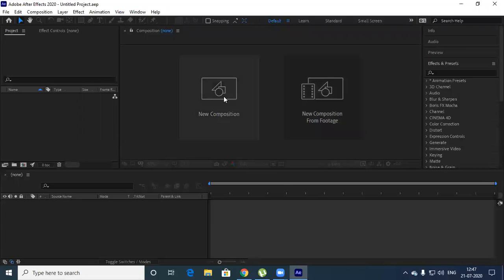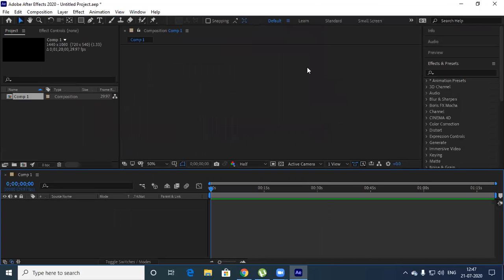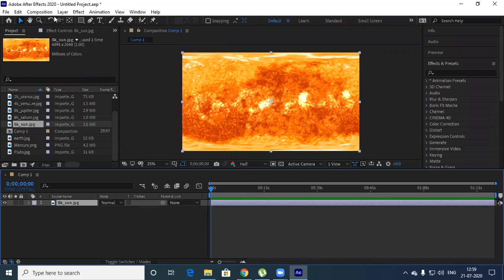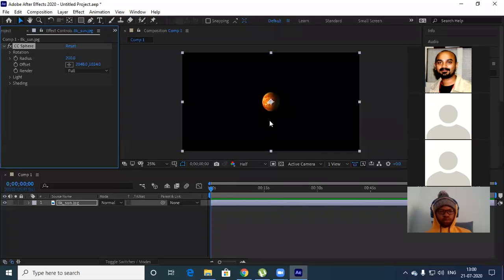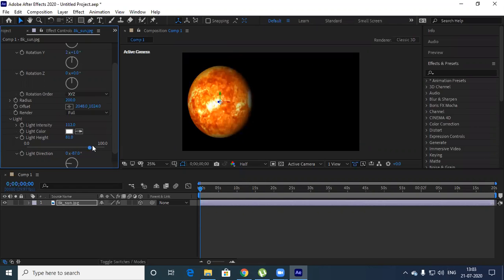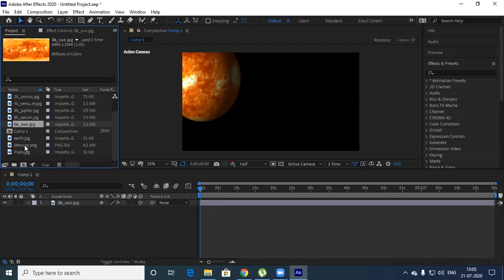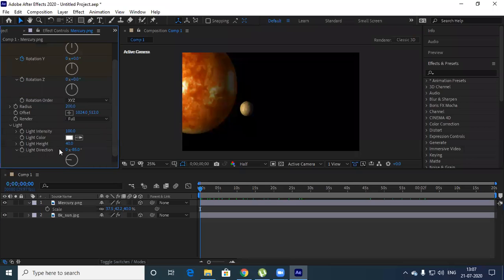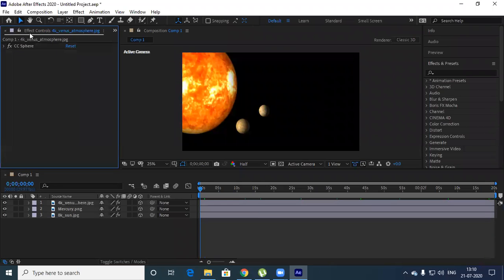Solar system Part 01